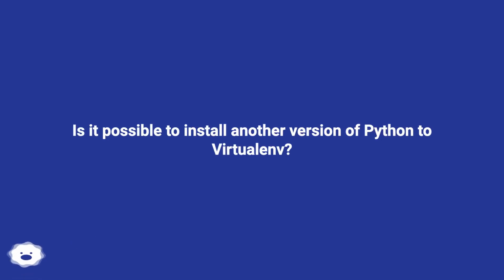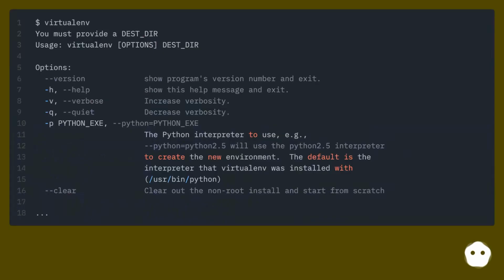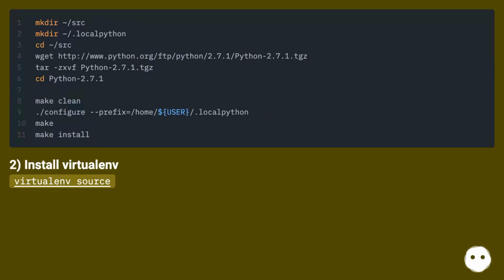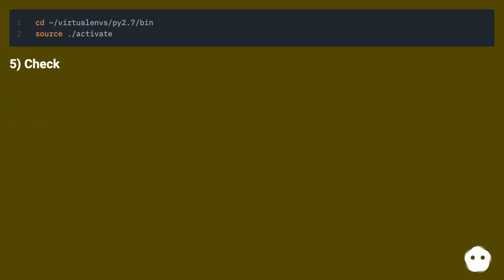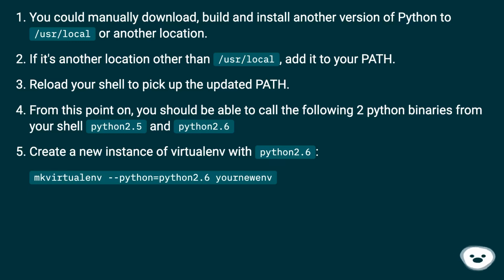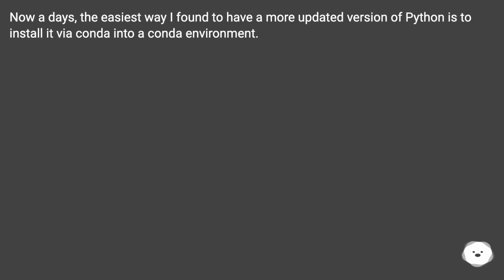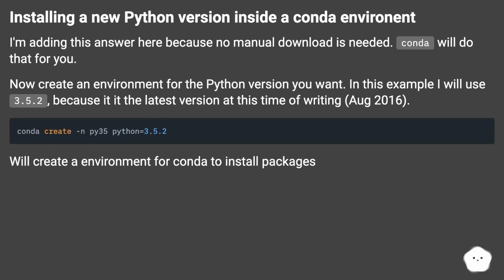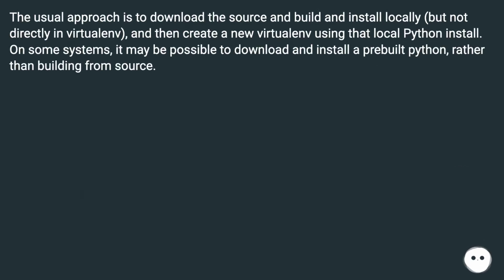Is it possible to install another version of Python to Virtualenv?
Chapters
00:00 Is It Possible To Install Another Version Of Python To Virtualenv?
00:28 Accepted Answer Score 264
02:08 Answer 2 Score 20
03:05 Answer 3 Score 5
03:30 Answer 4 Score 4
04:38 Answer 5 Score 3
04:59 Thank you